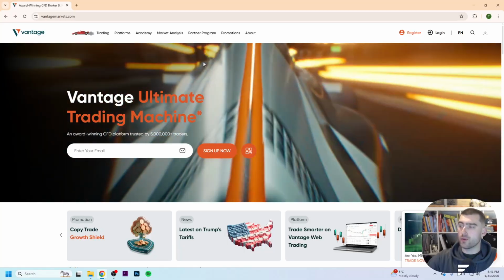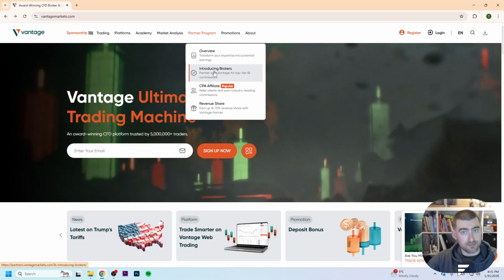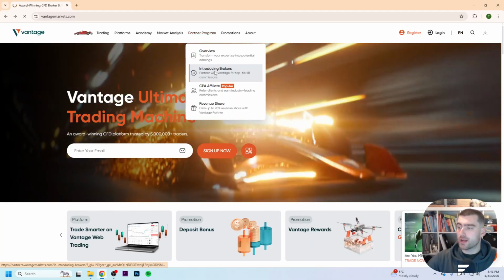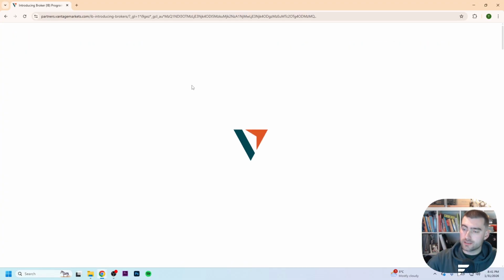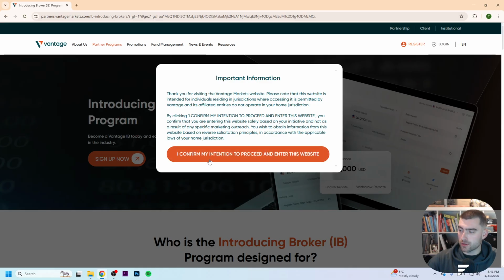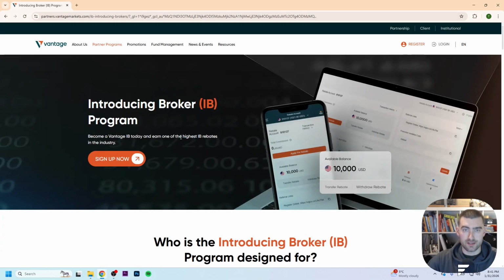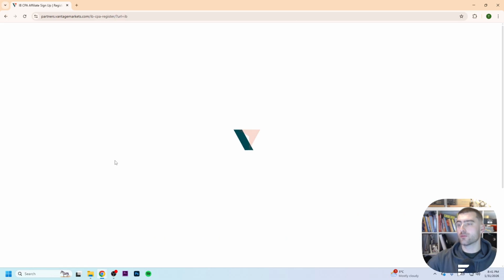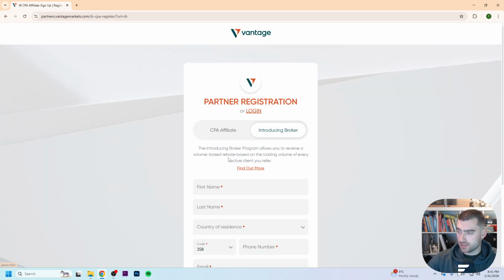How to BECOME IB in Vantage (Easy Guide 2026)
This beginner-friendly Vantage IB tutorial explains how to sign up as an IB, set up your referral account, and start earning by introducing clients to Vantage. Perfect for beginners and aspiring partners, this guide helps you become an IB on Vantage easily, quickly, and with confidence.